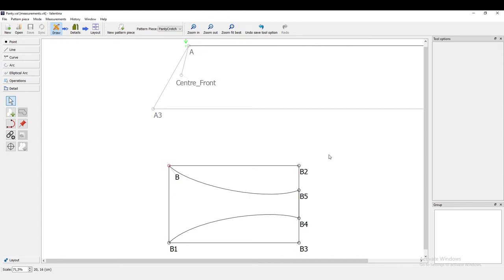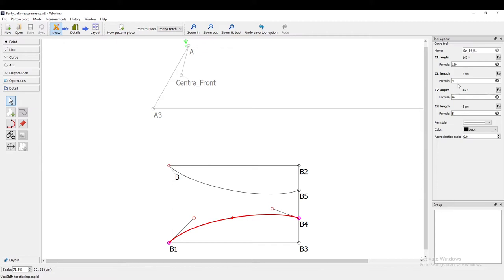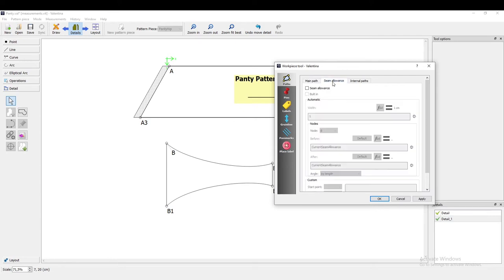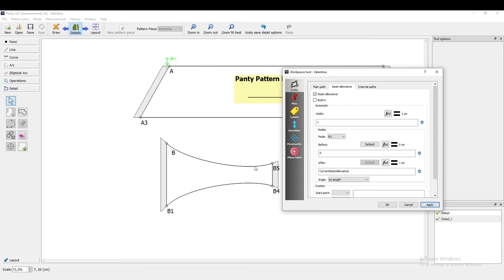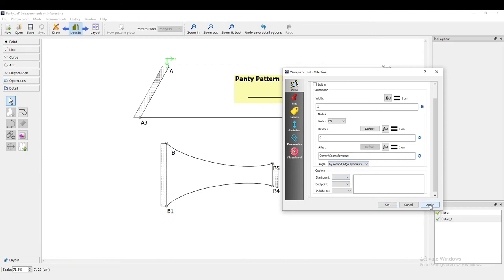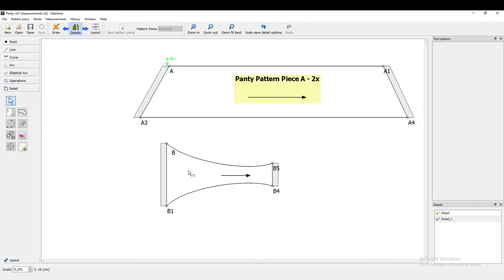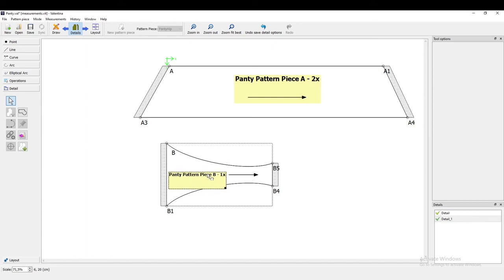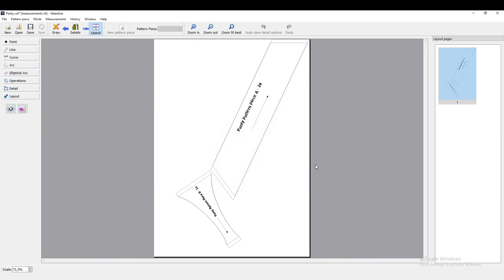Digitalizing a Sewing Pattern with Valentina - Part4: Crotch Pattern Piece Details Mode and Layout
This is a short tutorial for getting to know the free open source programme Valentina, which is useful for creating digital sewing patterns. In the previous video, we entered the detail mode for the hip pattern piece. This is the continuation where we will enter the details mode to add seam allowance, labels and the grainline arrow for the crotch pattern piece and finish the pattern by creating a layout. In the next video we will be exploring methods for adding auxiliary markings to the crotch pattern piece.